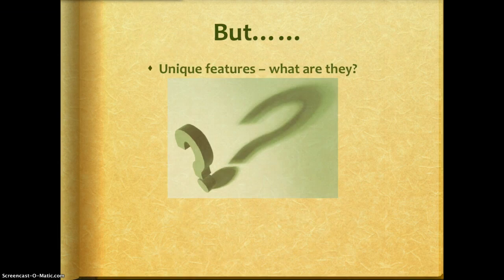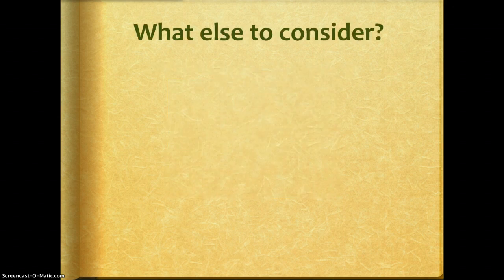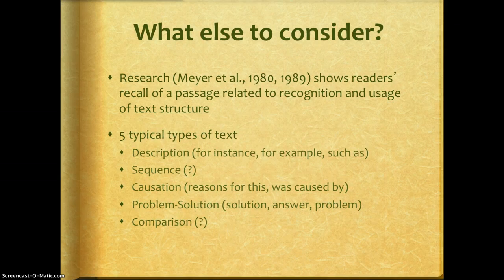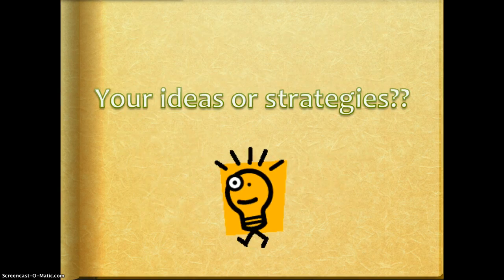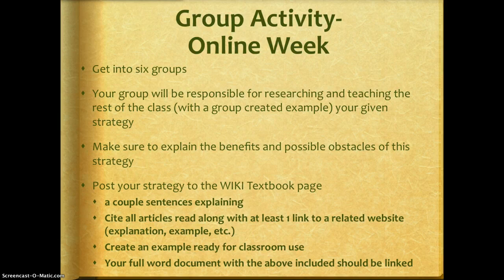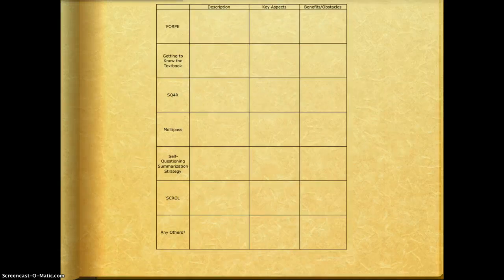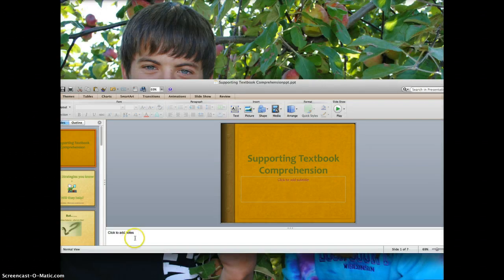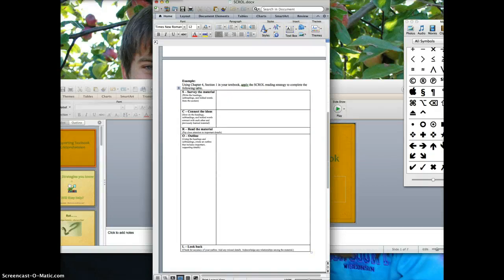Alderton supporting textbook comprehension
Writing Next Alderton